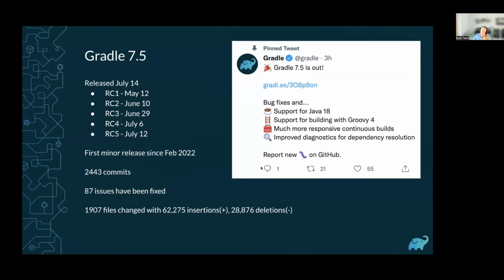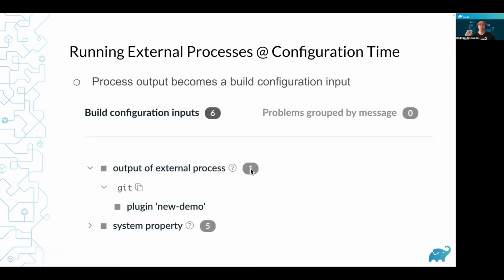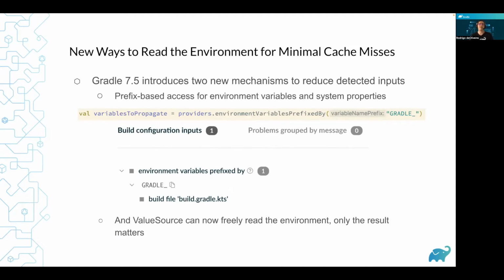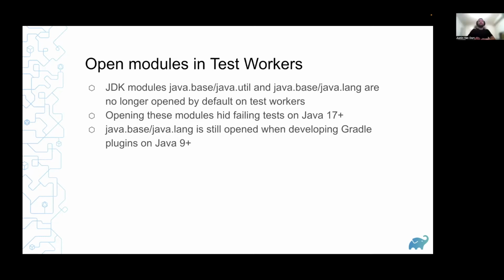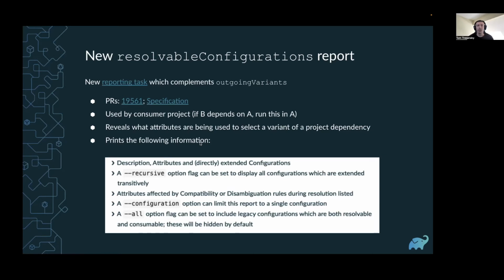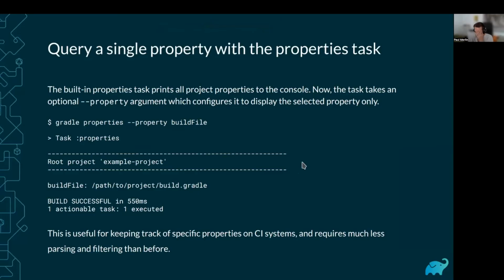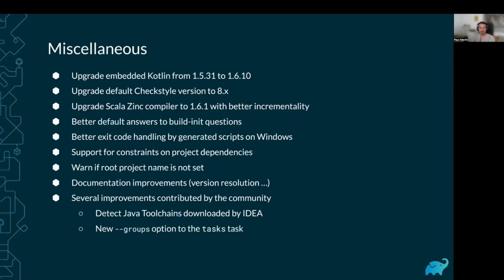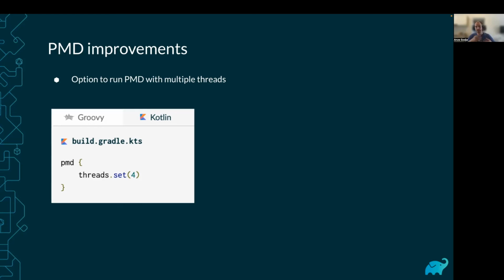Gradle Build Tool 7.5 Release Full Presentation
In detail demo and information for the Gradle Build Tool 7.5 Release.